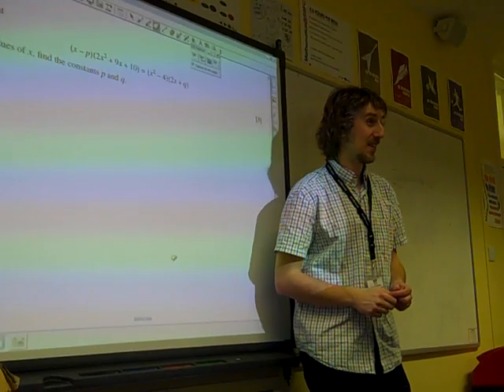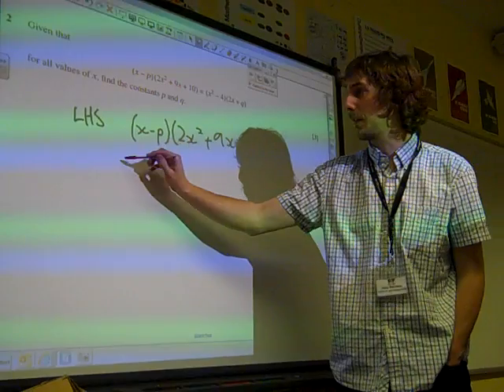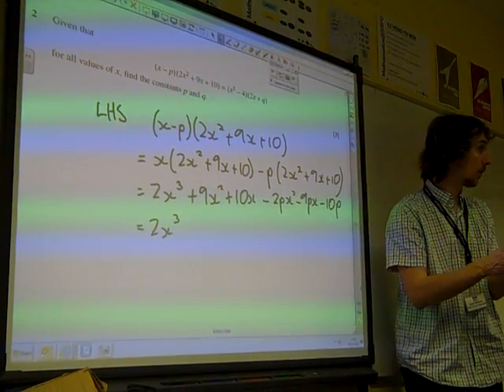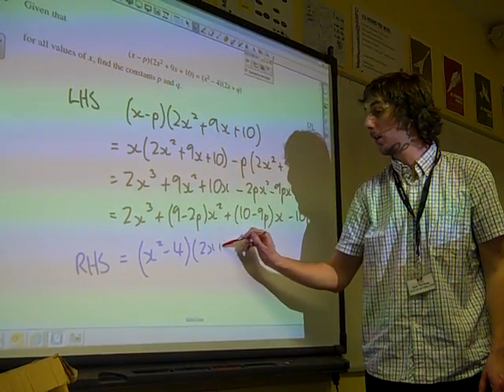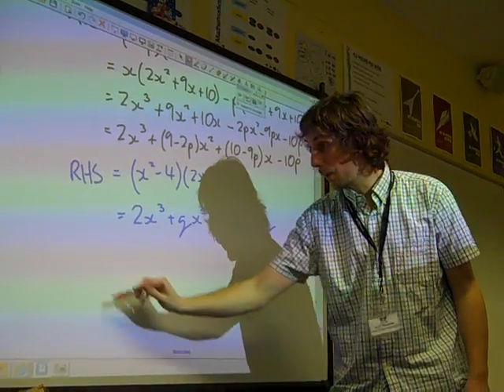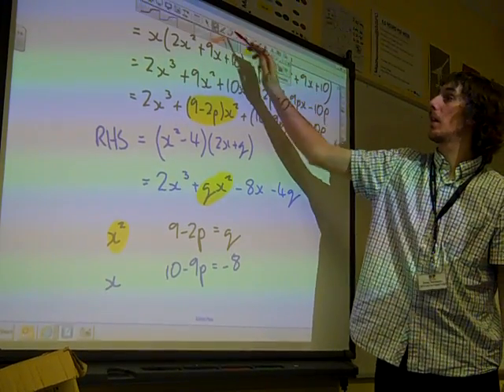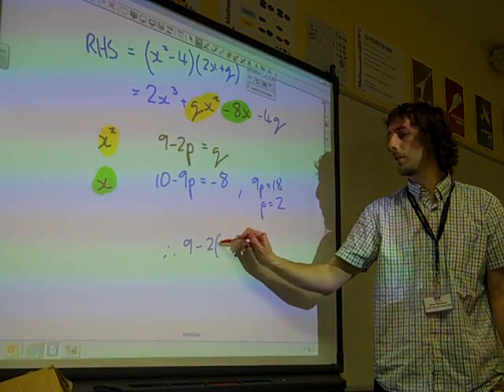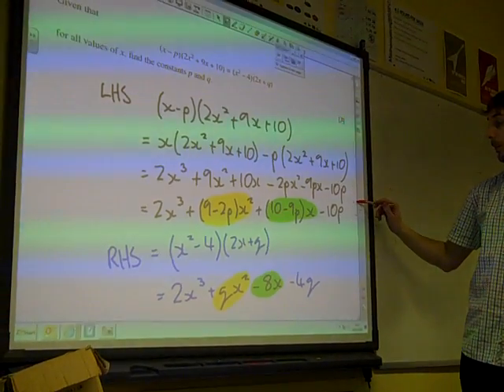OCR C1 Jan 2011 q2 Algebra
OCR January 2011 C1 paper. Question 2 (algebra) done with MAL3